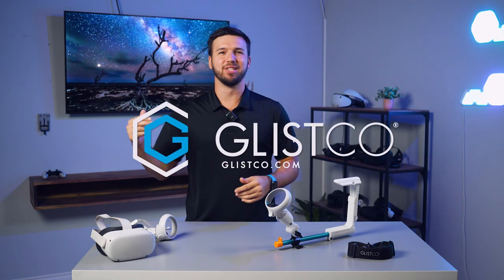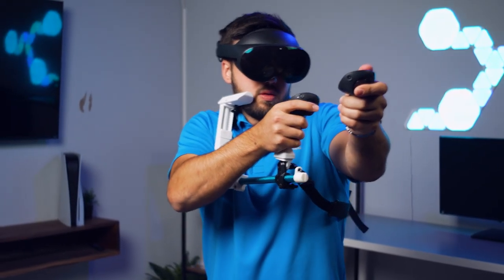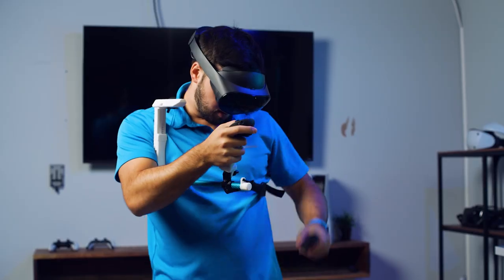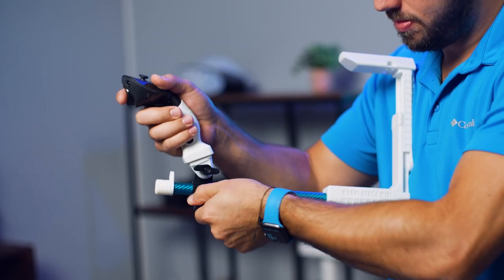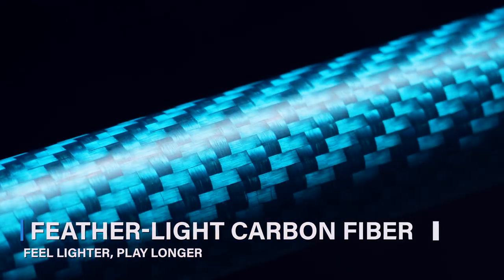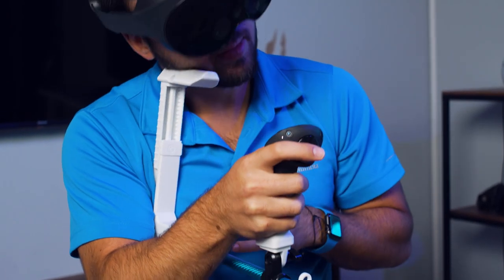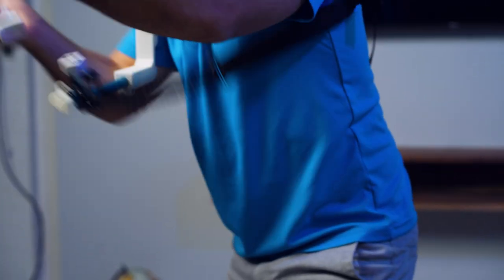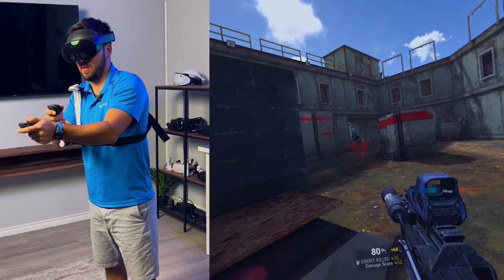Lightest Gunstock for Meta Quest 2 and PSVR2? - Glistco Magni Stock Mini